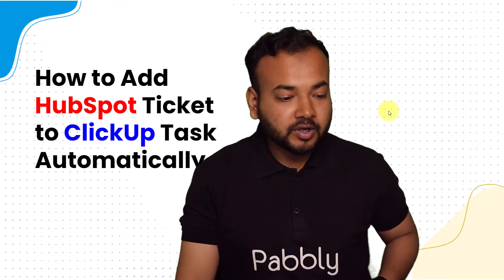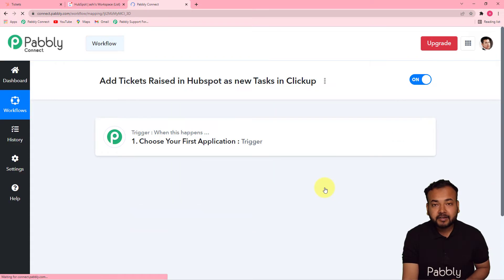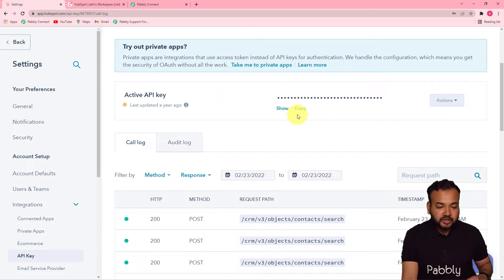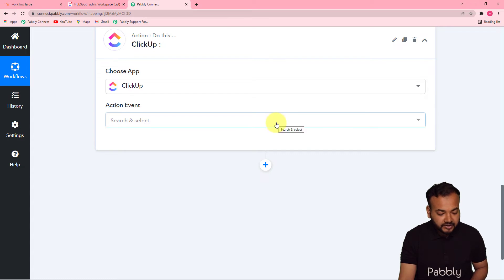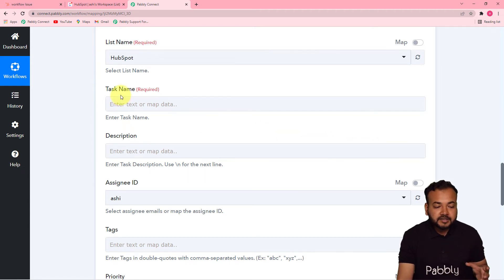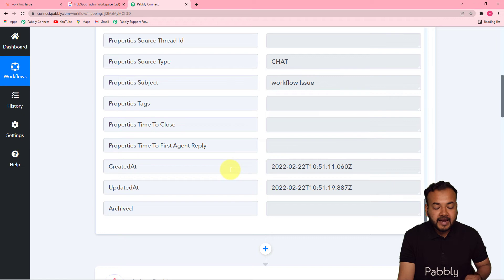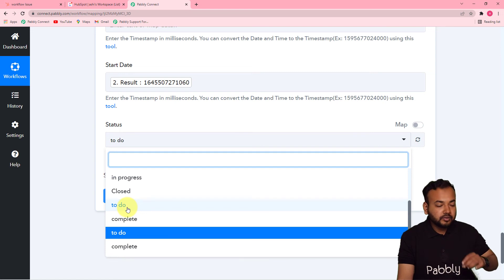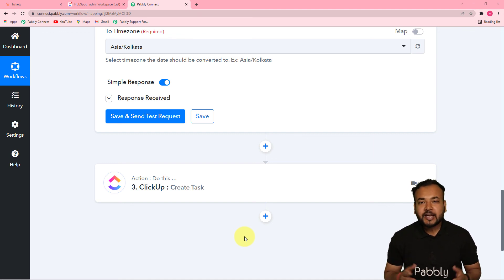HubSpot ClickUp Integration - How to Add HubSpot Ticket to ClickUp Task Automatically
In this video, we will learn HubSpot ClickUp integration, where you can add HubSpot ticket to ClickUp task automatically with the help of Pabbly Connect.